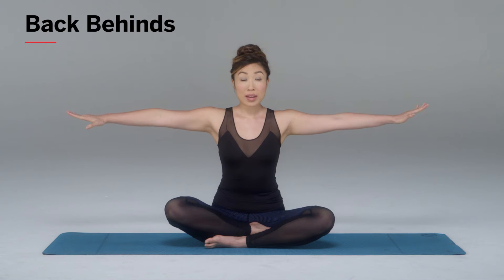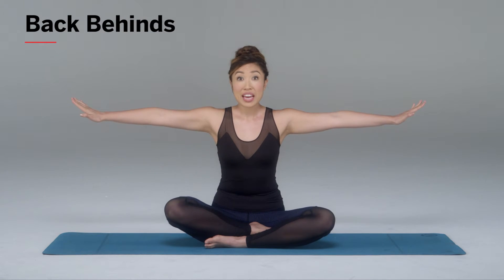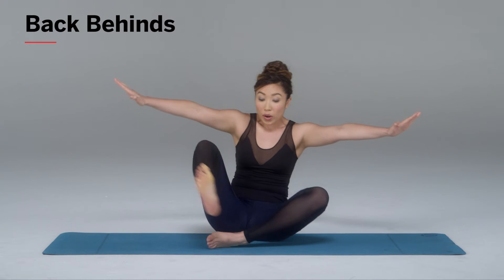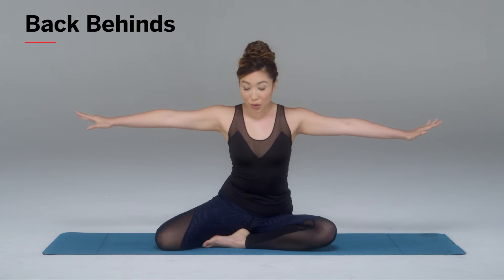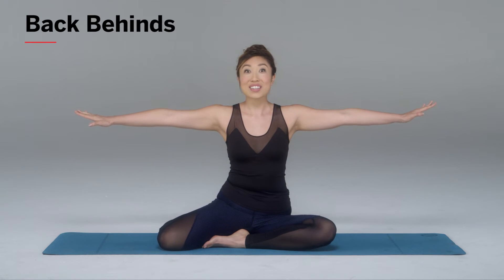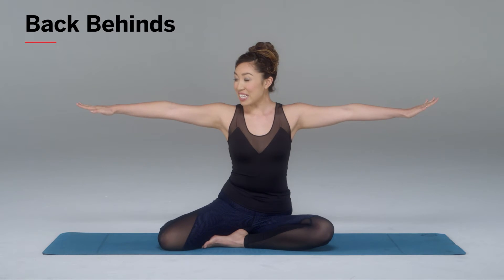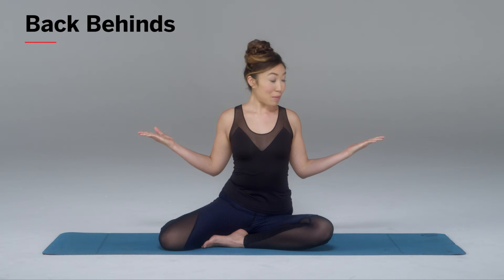How to Do Back Behinds to Tone Your Back | Health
Look strong and sexy in sleeveless tops thanks to this back-sculpting POP Pilates move. In this video, Cassey Ho demonstrates how to do back behinds so you can get a sculpted shoulders and a toned back. Sign up for the 30-Day Total Body Challenge

*Check back in every Tuesday and Thursday at noon for new workout moves, recipe ideas, healthy eating tips, and more!*